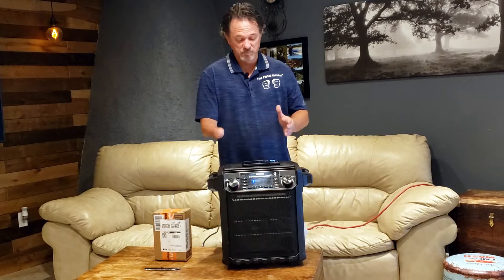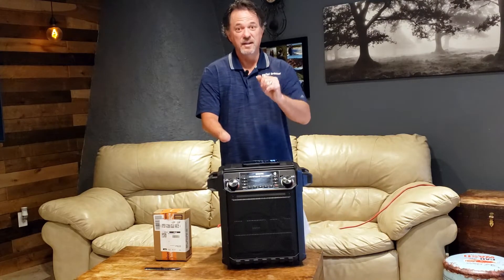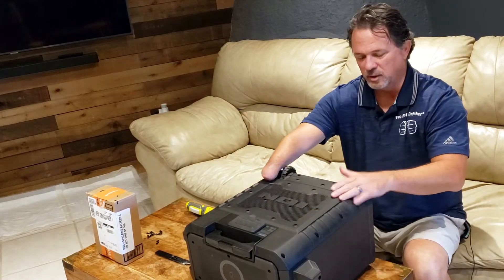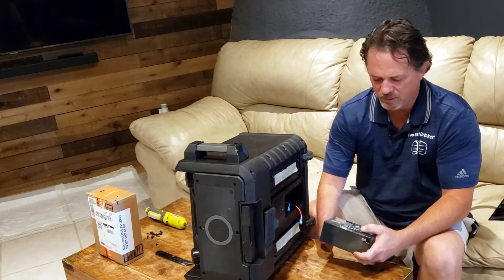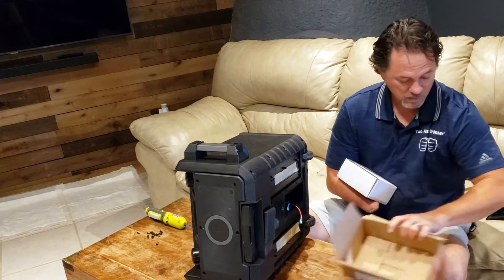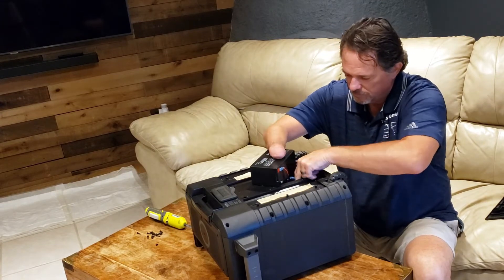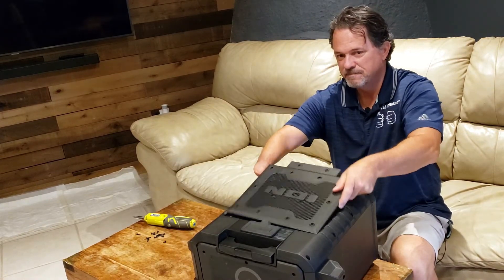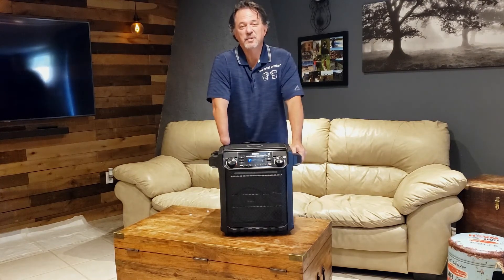Battery Replacement - ION Pathfinder Bluetooth Charger Speaker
Today, I’m replacing the dead battery in my ION Pathfinder Bluetooth speaker—a great speaker from Costco that sounds fantastic… until it stops working off power. If yours only works while plugged in, chances are the battery is shot.

Join me (inside, because it’s 115°F outside here in Arizona!) as I walk you through a simple, step-by-step battery replacement—done single-handedly. I’ll show you how to open the case, remove the old battery, install the new one, and get your speaker working like new again.

✅ What you’ll see:

    How to remove all 14 screws (and which lengths go where)

    Tips for cleanly removing and replacing the internal battery

    Red-to-red, black-to-black wire connection basics

    How to ensure your cover fits flush after install

    A quick power-on test to make sure it works!

⚙️ Battery I used
(Note: I replaced the original 8Ah battery with a 7Ah version—it works just fine for casual use.)

If this helped you out, give it a thumbs up 👍 and subscribe to the channel for more DIY fixes, adaptive living hacks, and tech tips from someone who makes it work with what he's got.

Model Number: iPA105Q
Allen Head Bit Size Used: 3/32